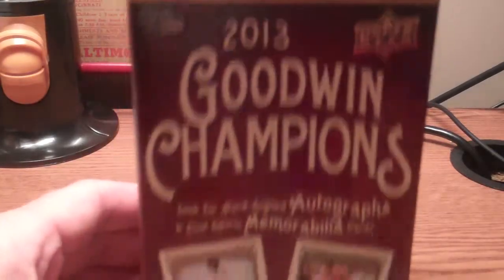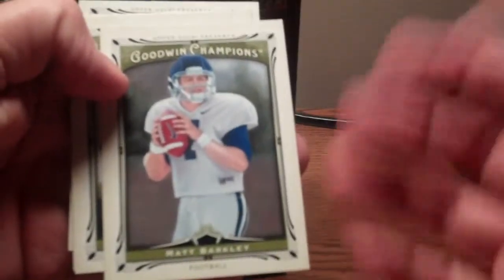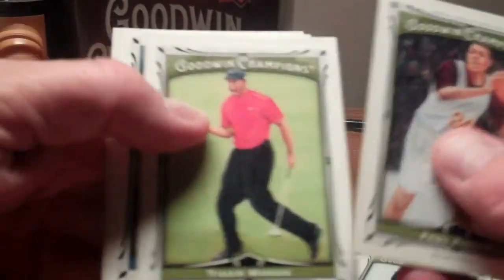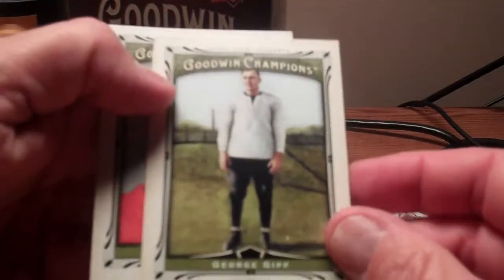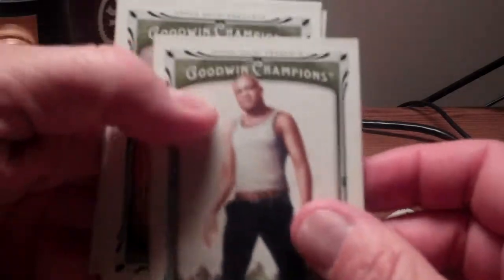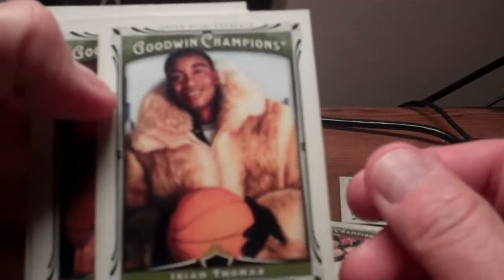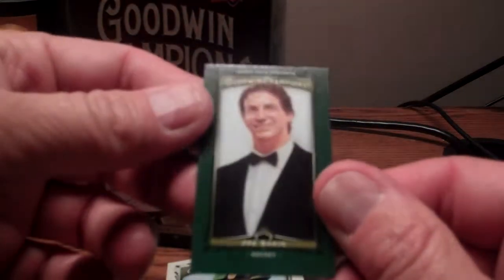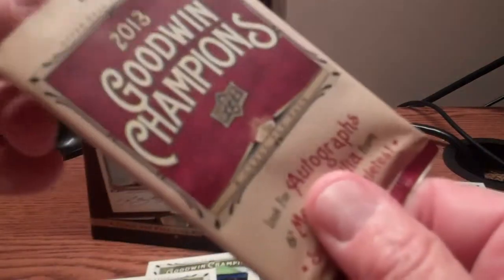2013 Goodwin Champions Blaster Box Break